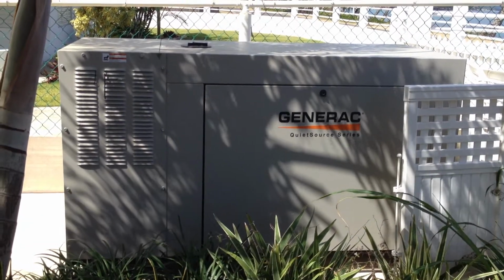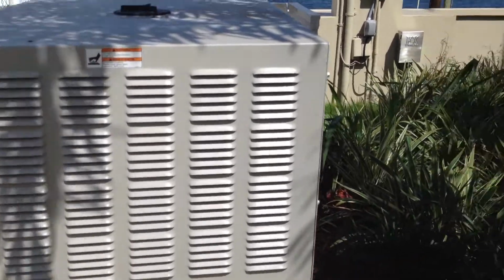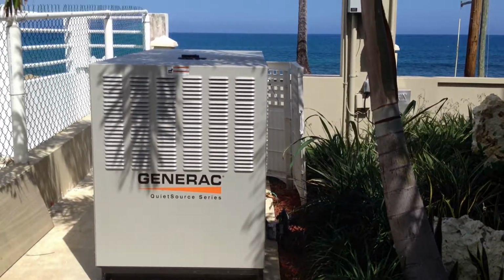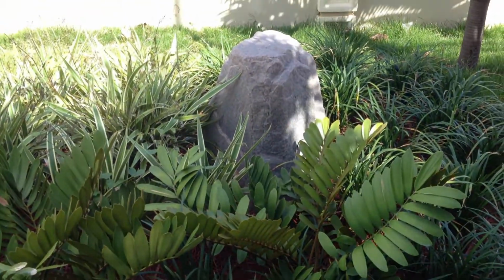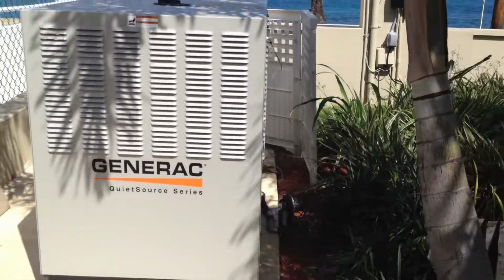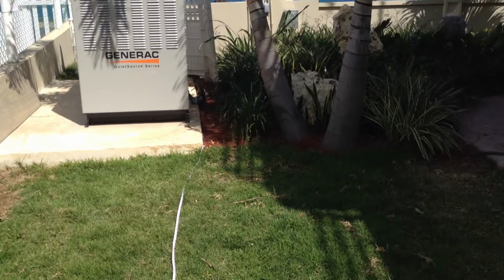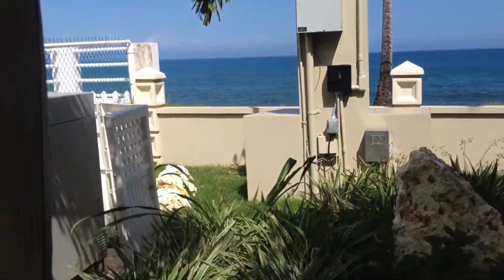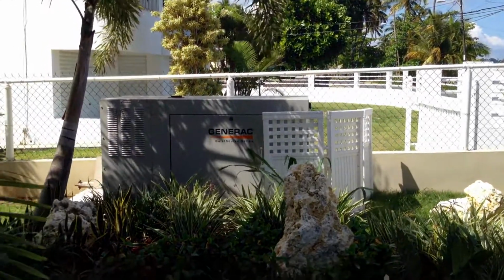Generac Generator Sound Test.MOV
Sound Test of Generac Generator 37KW Aluminum 1800 RPM Quiet Source